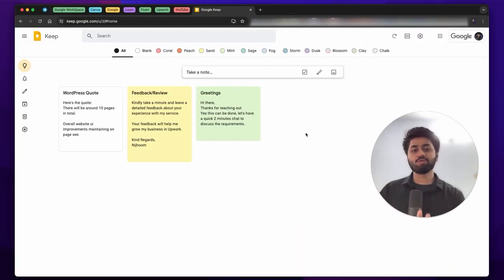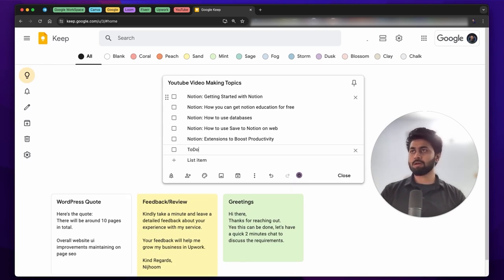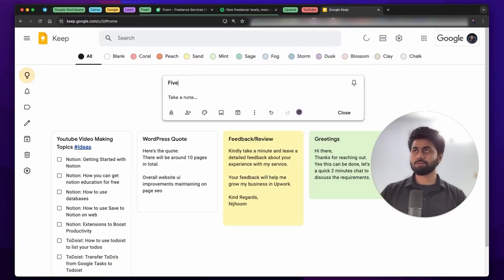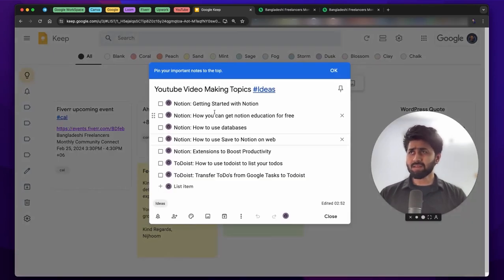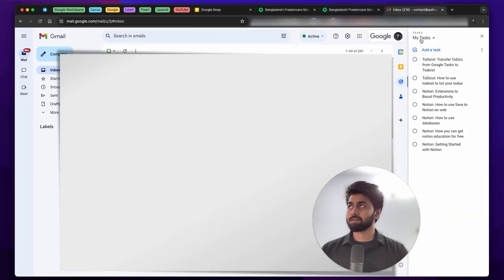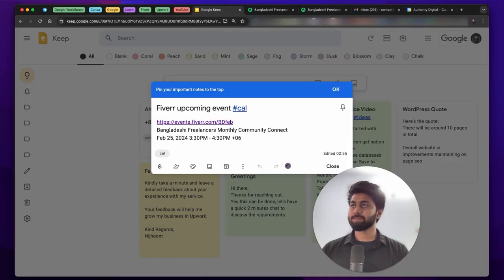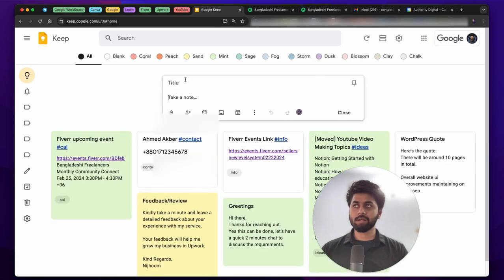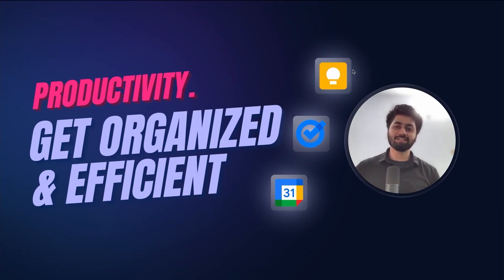Free Productivity Apps to Get Efficient & Organized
🚀 Looking to get organized and boost your productivity without breaking the bank? You're in the right place! In this video, we dive into the top 3 FREE productivity apps of 2024 that will transform the way you organize your tasks, notes, and schedule. Whether you're a student, professional, or anyone in between, these tools are the game-changers you need.

🔹Google Keep: Discover how Google Keep can simplify your note-taking process, allowing you to capture ideas and organize your life with ease.

🔹Task: Learn how the Task app not only manages your to-do lists but also integrates seamlessly with other tools to keep you on track.

🔹Calendar: Uncover the secrets to mastering your schedule with a smart calendar app that makes planning your days, weeks, and months a breeze.

Share your thoughts and your own productivity tips in the comments below!

Remember, being productive doesn't have to be complicated. With these free tools, you're well on your way to becoming the most efficient version of yourself. Start organizing and optimizing today!